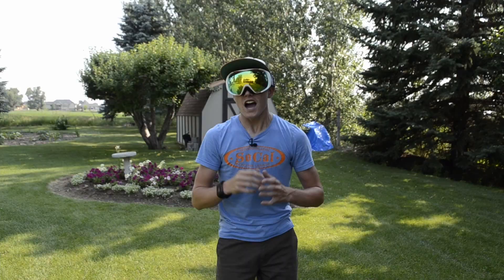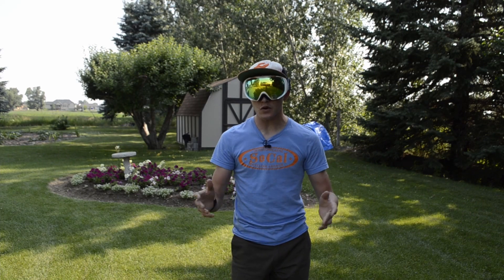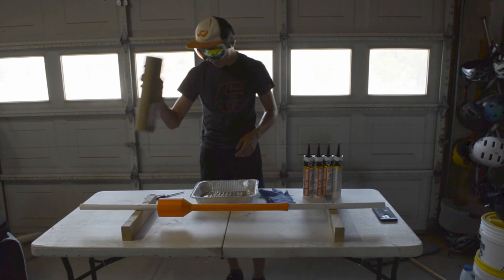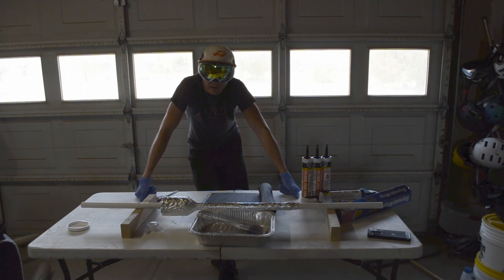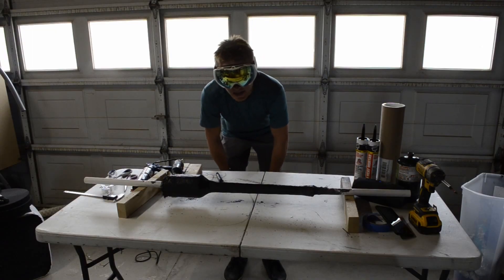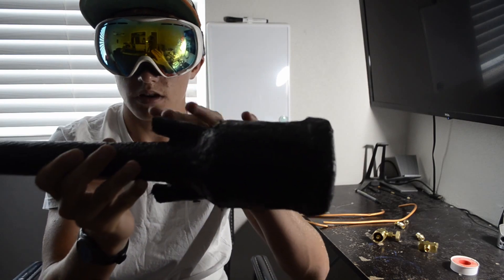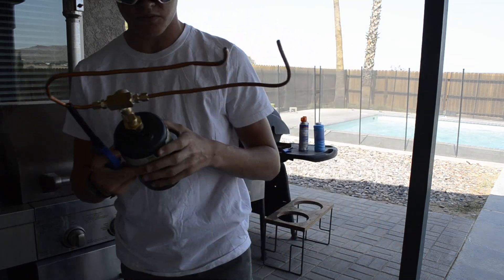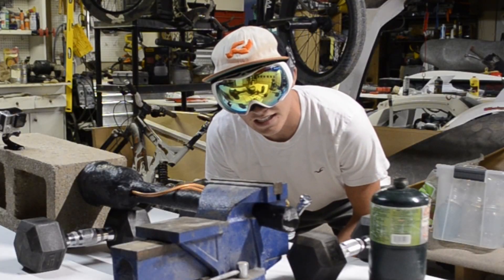Carbon Fiber PulseJet Engine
In this video I redeem myself by building a functioning jet engine out of nothing besides 3D printed molds and carbon fiber. The result was awesome!

Links:
Tank Adapter: shorturl.at/nINY0
Needle Valve: shorturl.at/brGMN
tee-splitter: shorturl.at/myS27
Compression Fittings: shorturl.at/deDHS
Carbon Fiber: shorturl.at/blAV2
Fireplace sealant: shorturl.at/cxE15
1/4 copper tube: shorturl.at/aBY37

Hello! My name is Axel And I like to make stuff! I make High quality videos that are dedicated to building projects.